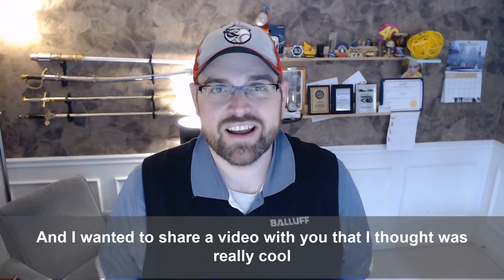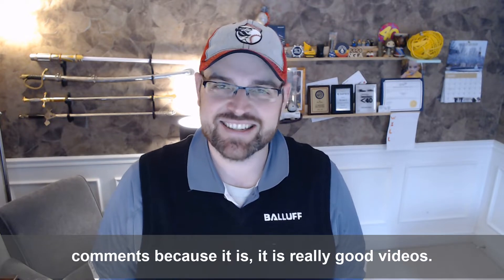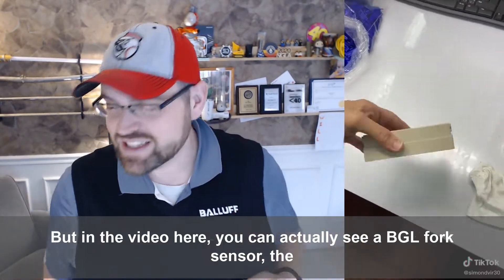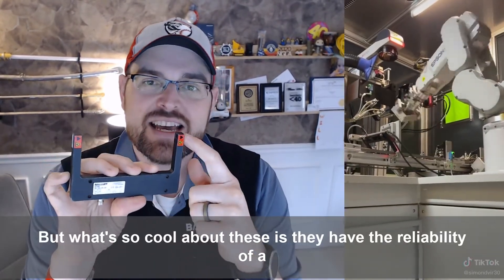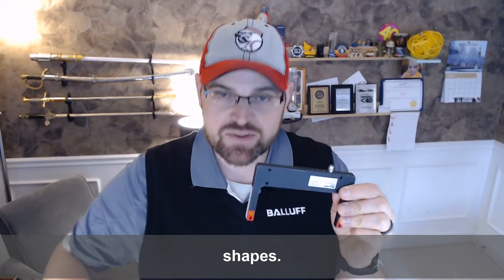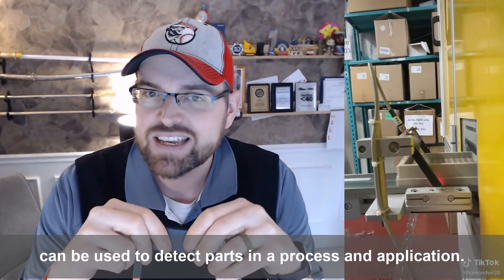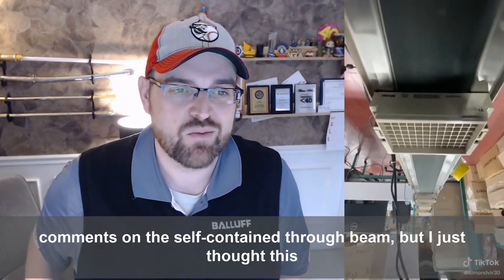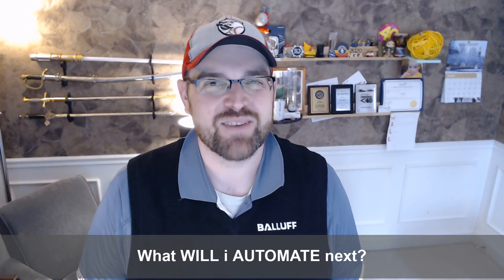Sensors for Part Presence Detection on Automated Equipment in an Injection Molding Secondary Process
✴ Check out this great video I recently watched of an injection molding secondary process doing laser marking on a plastic part. ✴

👀 What I really like about this video is how you can see multiple applications of sensors at work on an automated machine. Specifically the 𝘀𝗲𝗹𝗳-𝗰𝗼𝗻𝘁𝗮𝗶𝗻𝗲𝗱 𝘁𝗵𝗿𝘂-𝗯𝗲𝗮𝗺 𝗳𝗼𝗿𝗸 𝘀𝗲𝗻𝘀𝗼𝗿𝘀 that are wildly versatile with the 𝙧𝙚𝙡𝙞𝙖𝙗𝙞𝙡𝙞𝙩𝙮 𝙤𝙛 𝙩𝙝𝙧𝙪-𝙗𝙚𝙖𝙢 𝙗𝙪𝙩 𝙩𝙝𝙚 𝙨𝙞𝙢𝙥𝙡𝙞𝙘𝙞𝙩𝙮 𝙤𝙛 𝙤𝙣𝙚 𝙘𝙤𝙣𝙣𝙚𝙘𝙩𝙤𝙧 𝙖𝙣𝙙 𝙤𝙣𝙚 𝙢𝙤𝙪𝙣𝙩.

📈 This is huge for many and makes it a 𝘁𝗼𝗽 𝗽𝗿𝗼𝗯𝗹𝗲𝗺 𝘀𝗼𝗹𝘃𝗲𝗿 for our customers.

👉 If you also think these sensors are cool, 𝙘𝙝𝙚𝙘𝙠 𝙤𝙪𝙩 𝙩𝙝𝙚 𝙨𝙚𝙧𝙞𝙚𝙨 𝙤𝙛 𝙫𝙞𝙙𝙚𝙤𝙨 I recently recorded for Balluff Americas. There are tons of sizes, shapes, light sources and output options out there, Be sure to visit the 𝙡𝙞𝙣𝙠 𝙩𝙤 𝙩𝙝𝙚 𝙥𝙡𝙖𝙮𝙡𝙞𝙨𝙩 𝙖𝙣𝙙 𝙩𝙝𝙚 𝙥𝙖𝙧𝙩 𝙨𝙚𝙡𝙚𝙘𝙩𝙤𝙧.

🎥 Simon Dvir shares great injection molding content on TikTok that I really enjoy, I'll link his profile and the original video below:

Until next time, ask yourself: 𝗪𝗵𝗮𝘁 𝗪𝗜𝗟𝗟 𝗶 𝗔𝗨𝗧𝗢𝗠𝗔𝗧𝗘 𝗻𝗲𝘅𝘁?
Balluff EMEA Balluff Americas Balluff APAC AMIP